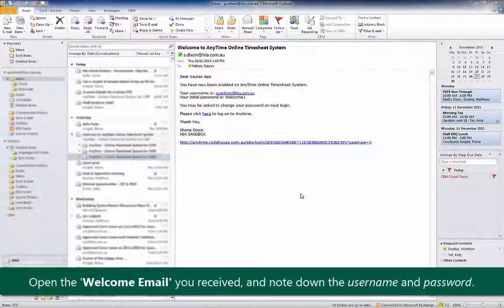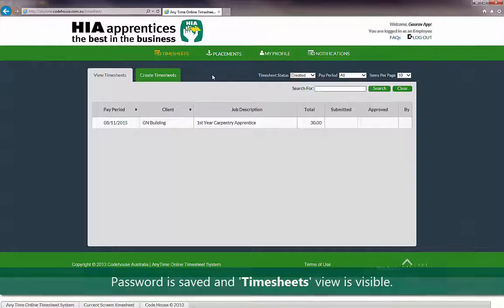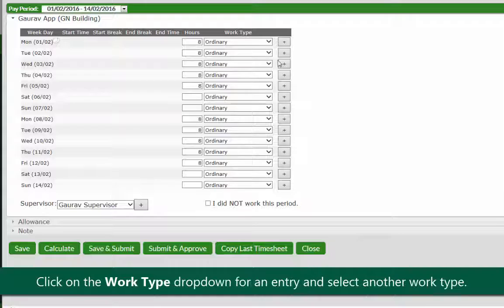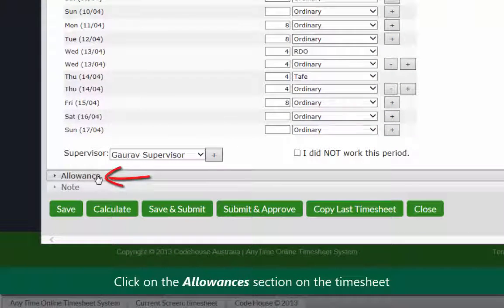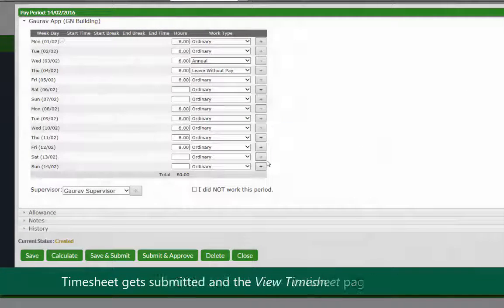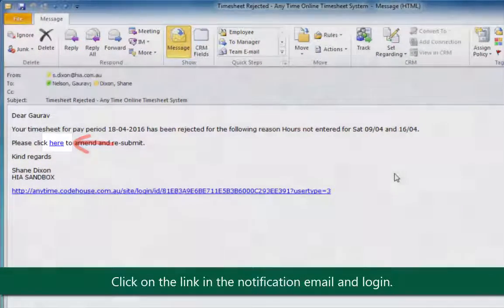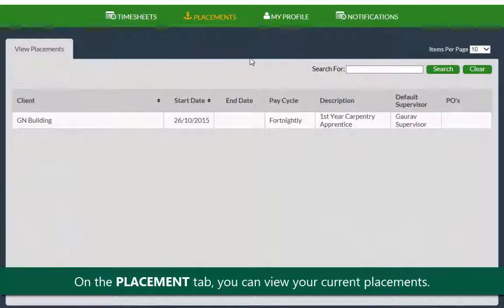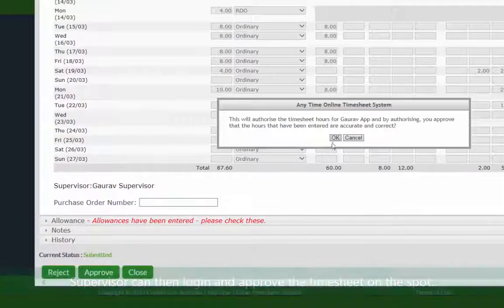Online Timesheet Tutorial for Apprentices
Training material for HIA Apprentice employee users.

The video tutorial narrates you through the system screens on how to:

• Login to the online timesheets system
• Change the temporary password
• Enter allowances
• Create and submit timesheets to host employers for approval